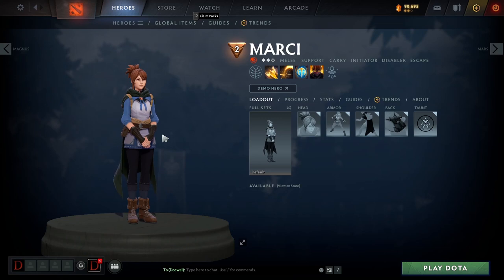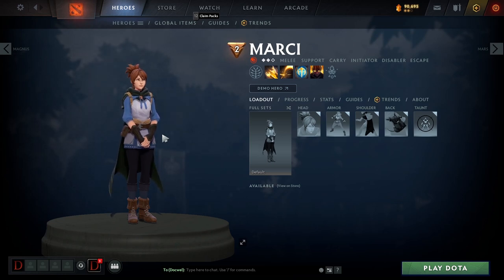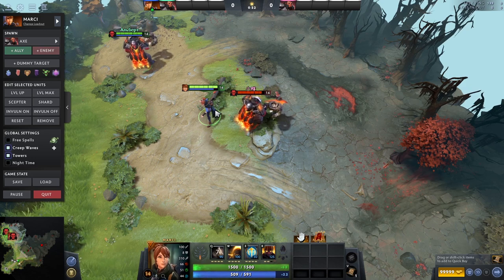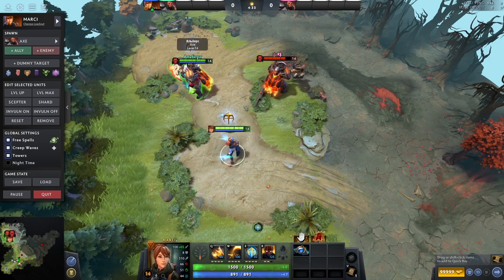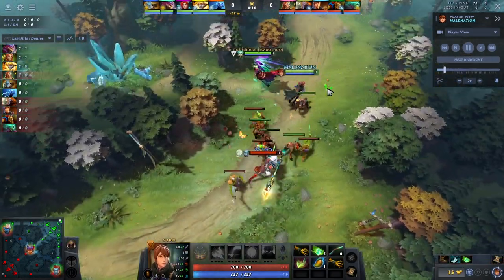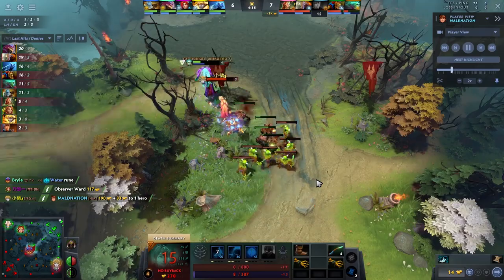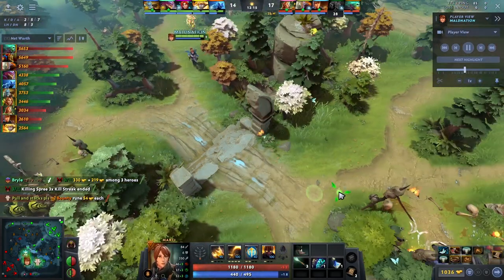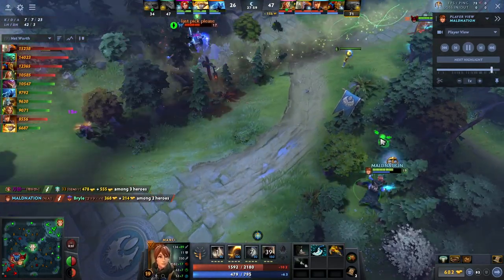How To Play Marci - 7.32b Basic Marci Guide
Marci Guide